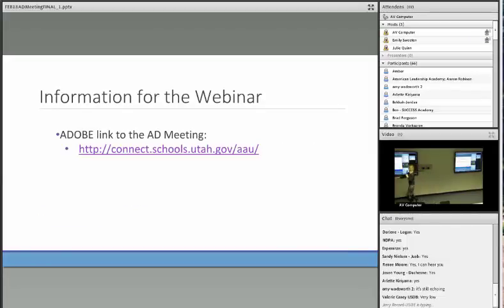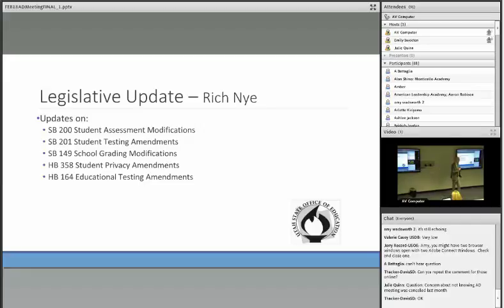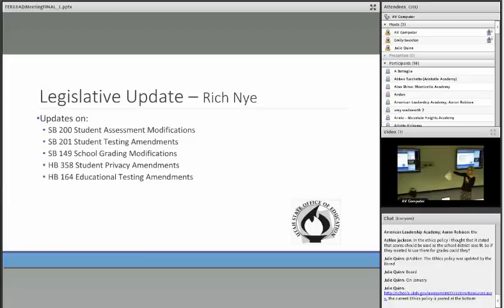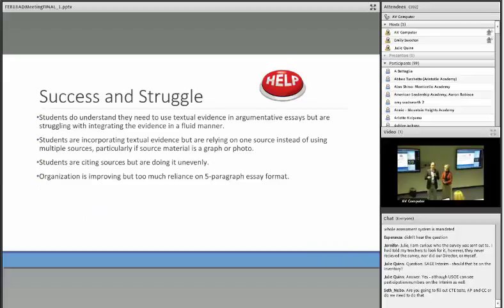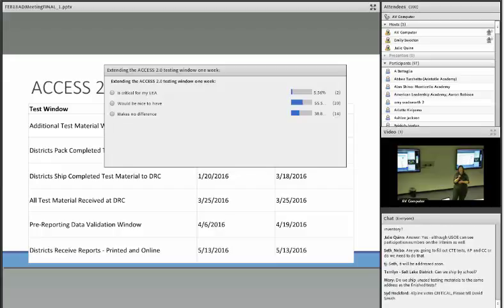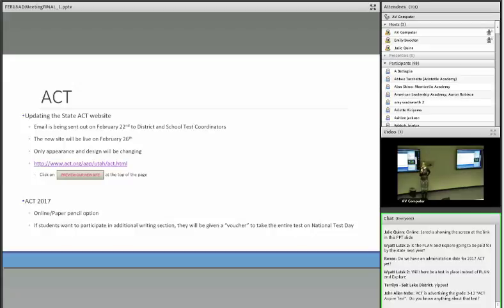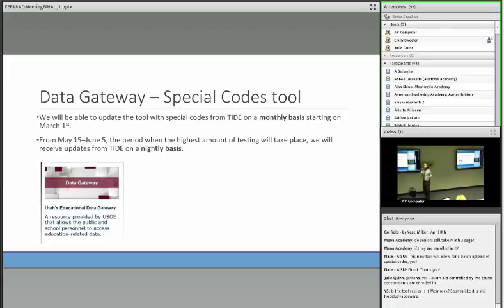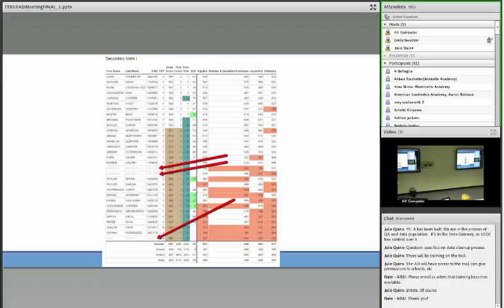2016 February AD Meeting